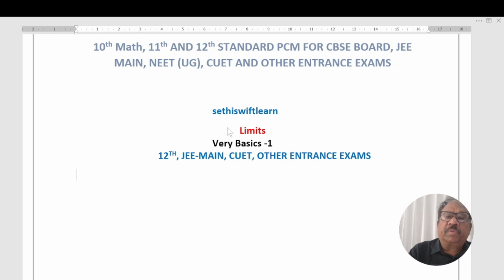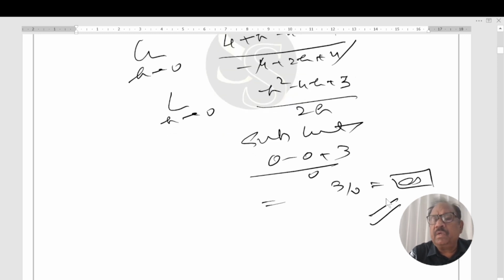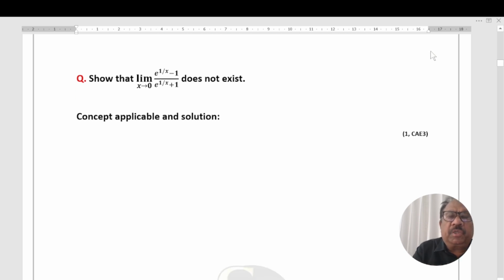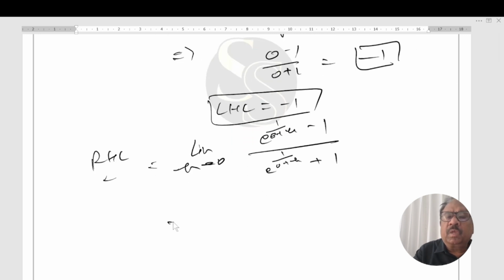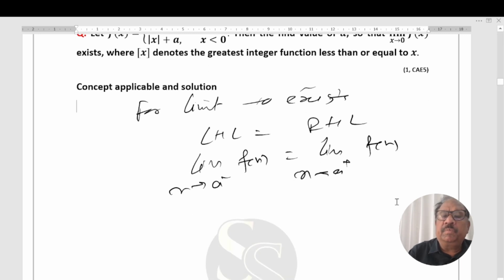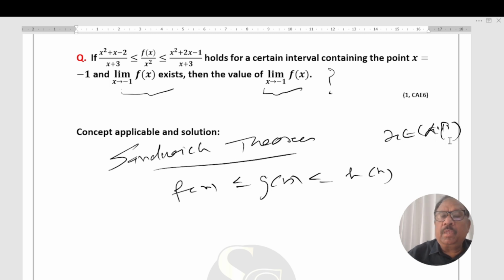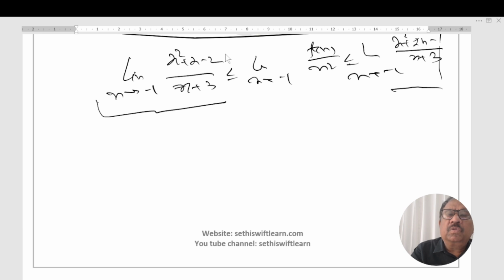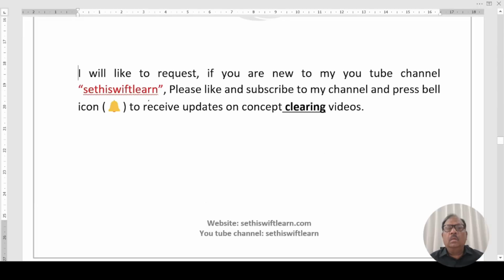Never Miss a Sandwich Theorem question again ! Limits Exists Kaise Kare? | Class 12 Maths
Are you struggling with Limits in Class 12 Maths? In this one-shot revision, learn Existence of Limit, Left Hand Limit (LHL), Right Hand Limit (RHL), Greatest Integer Function (GIF), and Sandwich Theorem through important Board and JEE-level questions.

Topics Covered:
✅ Existence of Limit
✅ Left Hand Limit (LHL) & Right Hand Limit (RHL)
✅ When does a limit exist?
✅ Greatest Integer Function (GIF) based limits
✅ Exponential function limits
✅ Sandwich (Squeeze) Theorem
✅ Short Tricks & Exam-Oriented Approach

00:00 Introduction – Limits & Existence of Limit
00:30 Question 1 – Direct Substitution Method
01:59 Question 2 – Greatest Integer Function (GIF) Limit
04:18 Question 3 – Limit Does Not Exist (LHL ≠ RHL)
06:56 Solving LHL & RHL for Existence of Limit
07:33 Question 4 – Find Value of 'a' for Limit to Exist
09:04 Question 5 – Sandwich (Squeeze) Theorem Question
09:18 Sandwich Theorem Concept & Solution
11:00 Important Exam Tips for Existence of Limit
12:00 Board + JEE Important Questions Recap
13:00 Final Revision & Key Takeaways
13:54 End

This session is useful for:
NEET Aspirants
CUET Students

📚 Watch till the end for important exam-oriented questions and quick revision techniques.